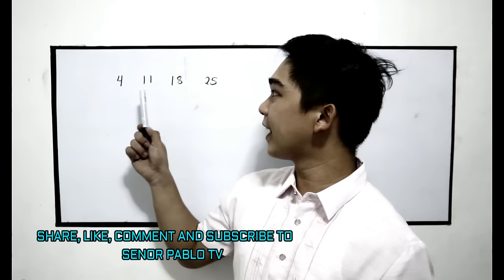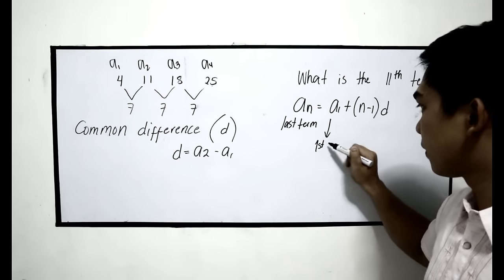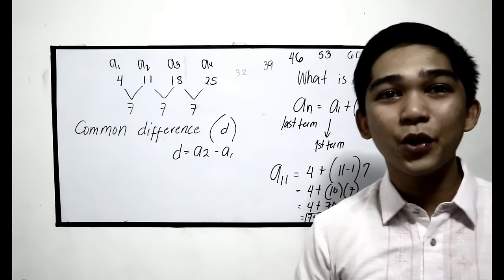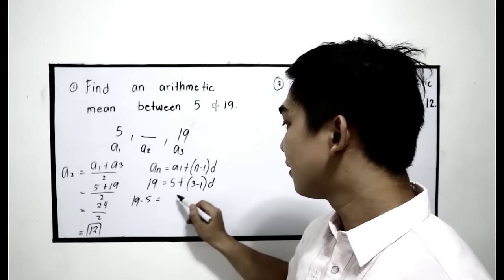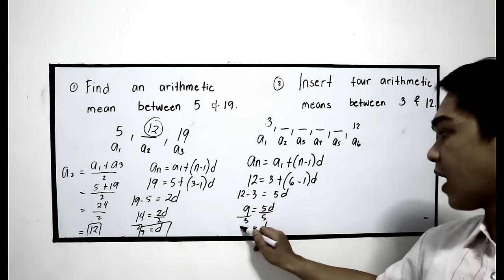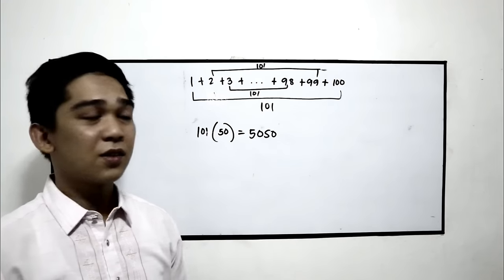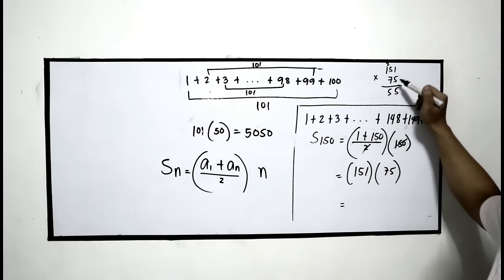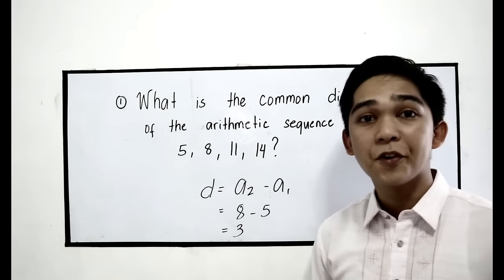Arithmetic Sequence (Arithmetic Progression), Mean and Series I Señor Pablo TV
Grade 10 First Quarter : Lesson 1 - Arithmetic Sequence, Arithmetic Mean and Arithmetic Series